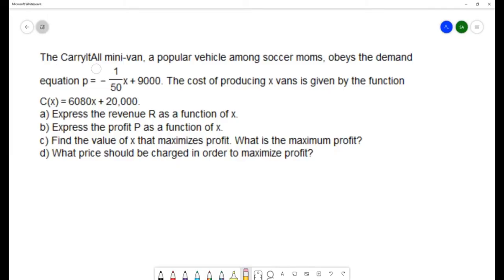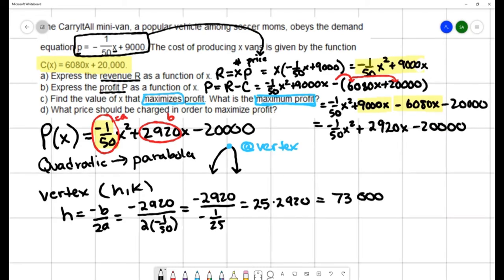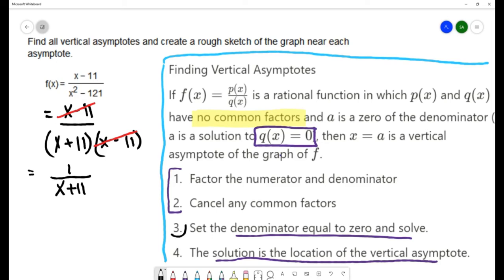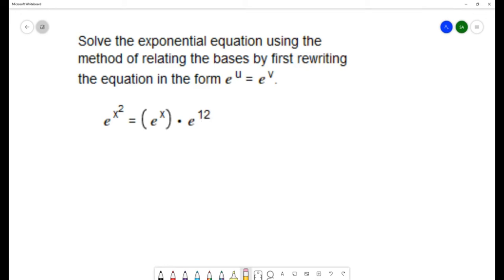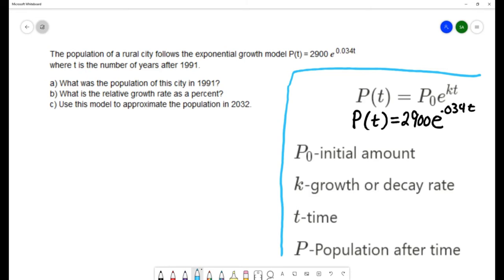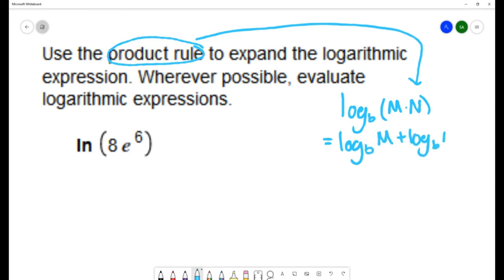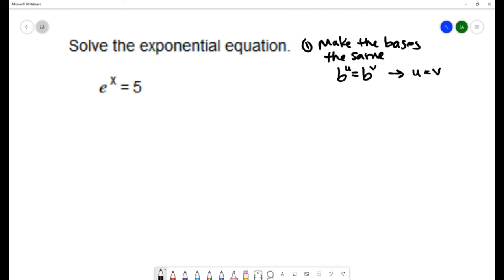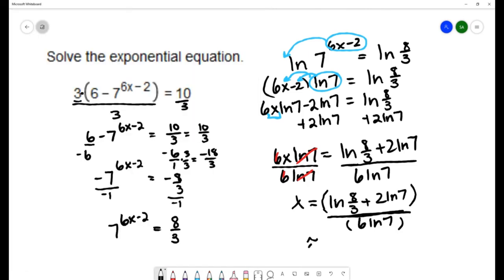College Algebra Final Exam 9am Q&A 8/19/2021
0:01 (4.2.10) Maximum Value of a Quadratic Function
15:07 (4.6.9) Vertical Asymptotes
22:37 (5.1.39) Solve the Exponential Equation
26:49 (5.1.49) Solve the Exponential Equation
30:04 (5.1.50) Solve the Exponential Equation
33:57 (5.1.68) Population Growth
40:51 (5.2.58) Domain of Logarithm
44:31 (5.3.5) Expand the Logarithm
49:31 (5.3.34) Condense the Logarithm
52:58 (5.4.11) Solve the Exponential Equation
58:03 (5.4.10) Solve the Exponential Equation